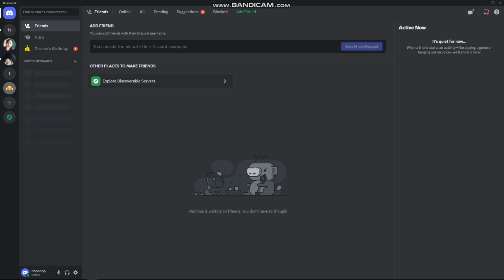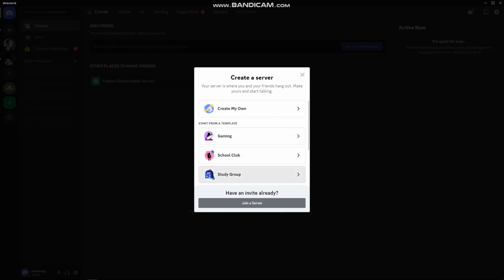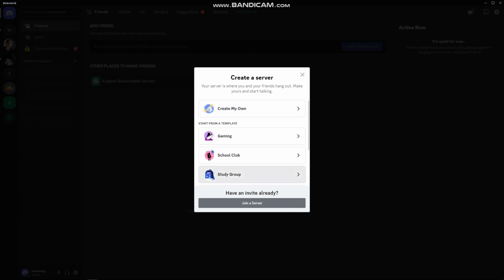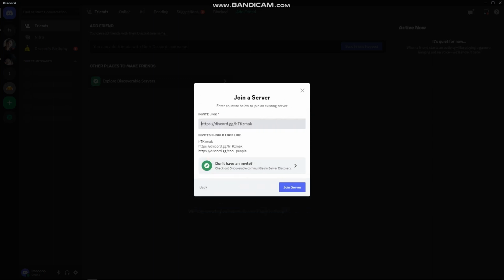How To Join Pet Simulator X Discord Server (2023 Guide)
By joining the server, you can connect with other players, stay updated on game news, participate in discussions, and receive support. Follow these steps to join the Pet Simulator X Discord server:

Create or log in to your Discord account: If you don't have a Discord account, visit the Discord website (discord.com) or download the Discord app on your device. Sign up for a new account or log in using your existing credentials.

Access the Discord server search: Once you are logged in to Discord, locate the search bar on the left-hand side of the app or website. It is represented by a magnifying glass icon.

Search for Pet Simulator X server: In the search bar, type "Pet Simulator X" or the name of the specific server associated with the game.

Join the server: From the search results, locate the official Pet Simulator X server and click on it. This will take you to the server's overview page.

Verify your account (if required): Some Discord servers may require verification to ensure the security and quality of the community. Follow any verification instructions provided on the server's overview page, such as linking your Discord account to your game account or completing a verification process.

Read and accept the server rules (if required): Before joining the server, familiarize yourself with the rules and guidelines. Server rules are typically listed in a designated channel or in the server's welcome message. Make sure to adhere to the rules to maintain a positive and respectful community environment.

Join the server: Once you have completed any necessary verification or read the rules, click on the "Join Server" or similar button to join the Pet Simulator X Discord server.

Start engaging with the community: Congratulations! You have successfully joined the Pet Simulator X Discord server. Take the opportunity to introduce yourself, ask questions, join relevant channels, and participate in discussions related to the game.

Enjoy interacting with fellow players, sharing tips and strategies, and staying up-to-date with the latest news and events related to the game.